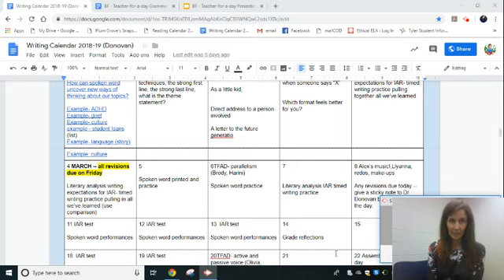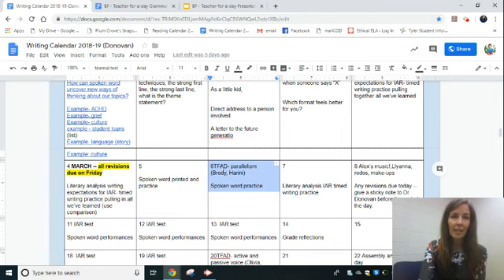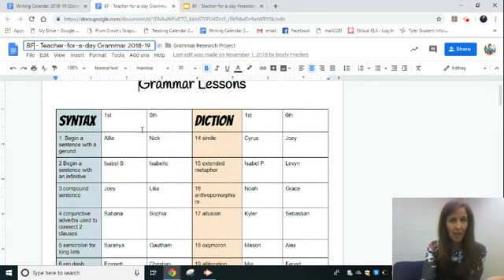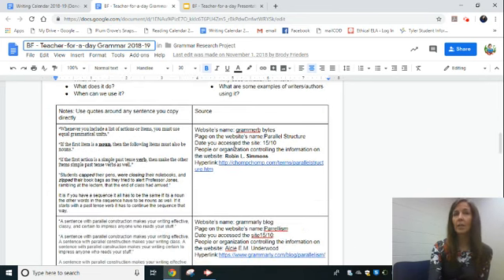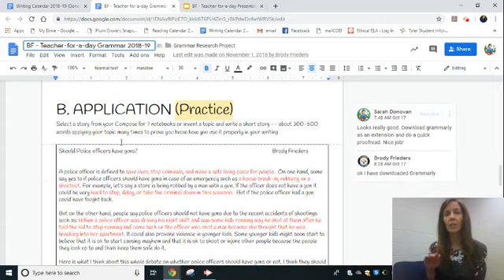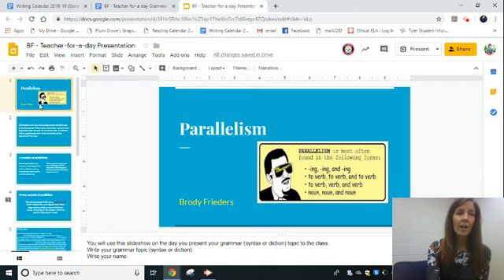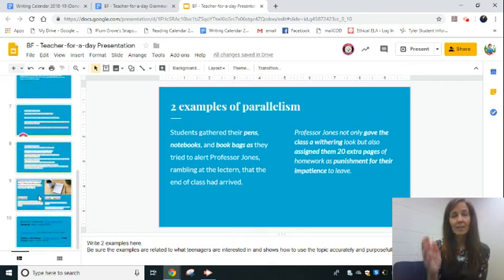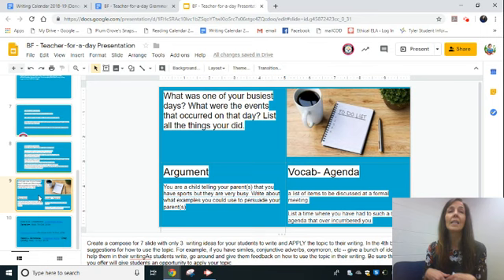6, Wednesday. Grammar Mini-Lesson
Wednesday is grammar mini-lesson day when students teach the class and lead practice in applying the concept to our writing: parallelism.